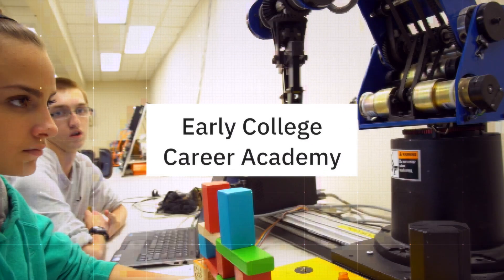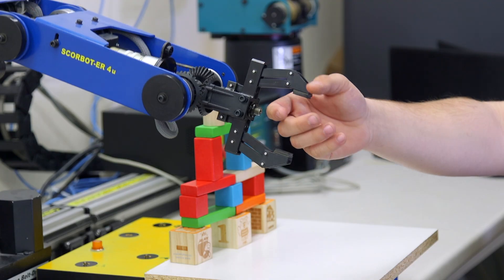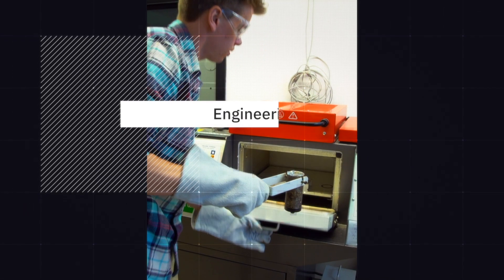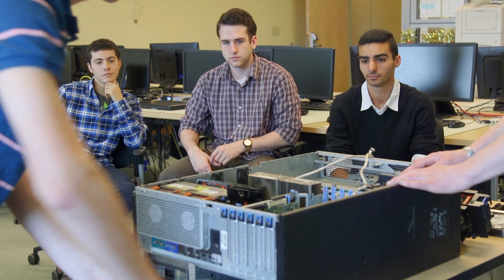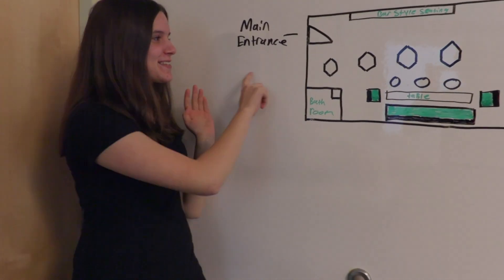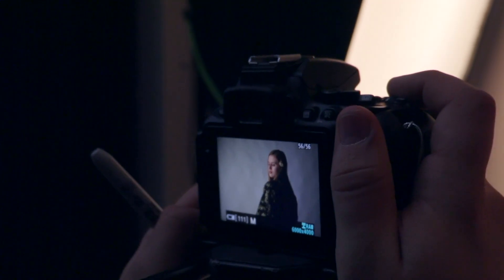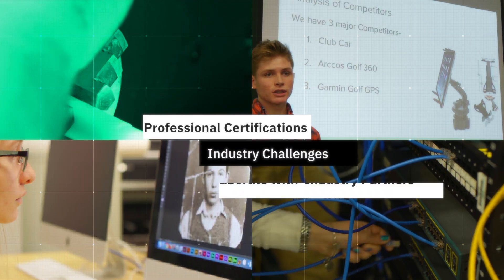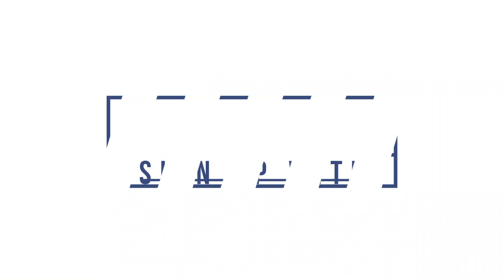Early College Career Academy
The Early College Career Academy (ECCA) is a program that is designed to prepare students for the world of work. Challenge, create, engage and gain confidence for college or the workforce. Watch to learn more about the about IT Networking, Advanced Manufacturing, New Media and Business Entrepreneurship courses in ECCA!